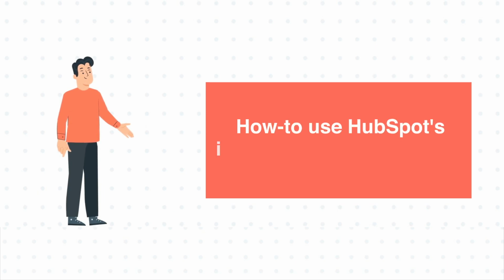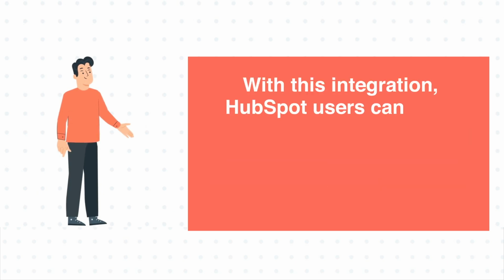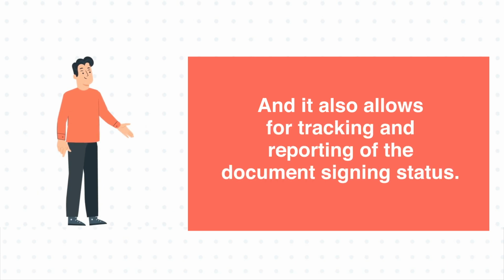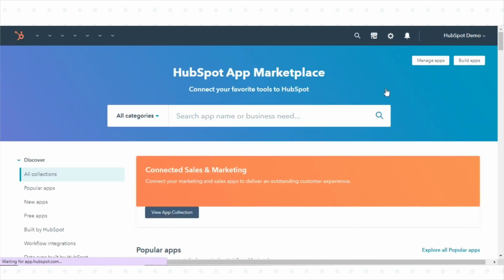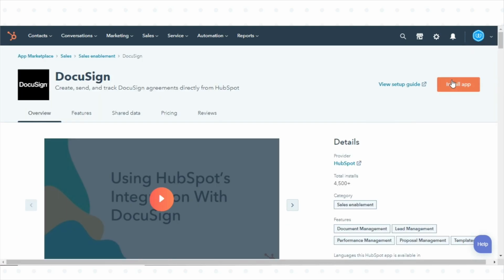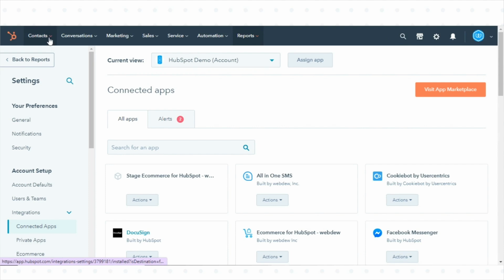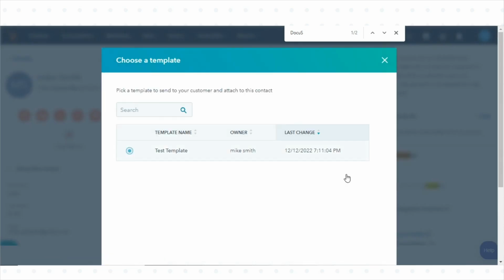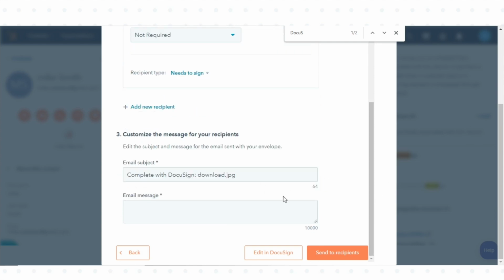How to use HubSpot s integration with DocuSign.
In this HubSpot tutorial, we will walk you through how to use HubSpot s integration with DocuSign.

The integration of DocuSign with HubSpot allows users to streamline their document signing process. With this integration, HubSpot users can send contracts, agreements, and other documents for signature directly from their HubSpot account, and it also allows for tracking and reporting of the document signing status.

Steps to follow:

Step 1. The first step would be to install the integration.
In your HubSpot account, click the Marketplace icon in the main navigation bar, then select App Marketplace.

Step2. Utilize the search bar to locate and select the DocuSign integration.
In the upper right, click Install app.

Step3. Log in to your DocuSign account.
Once the integration is set up, you can access DocuSign features directly within HubSpot.

Step4. In your HubSpot account, navigate to contacts, companies, or deals.

Step5.Click on the name of a record.

Step6. In the right panel in the DocuSign section, click Send from a template.
Select your template, then click Next

Step7. Customize the signing options according to your requirements. This includes specifying the recipients, defining the signing order, setting reminders, and adding additional fields for recipients to fill out.
And then click send to recipient.

That's how you can effectively use DocuSign within HubSpot to streamline your document signing processes.

1. Go to the Webdew website and find the newsletter sign-up form.

4. You should receive a confirmation email shortly after, which will ask you to confirm your subscription. Follow the instructions in the email to complete the process.